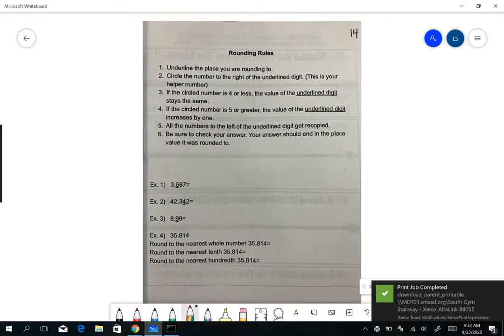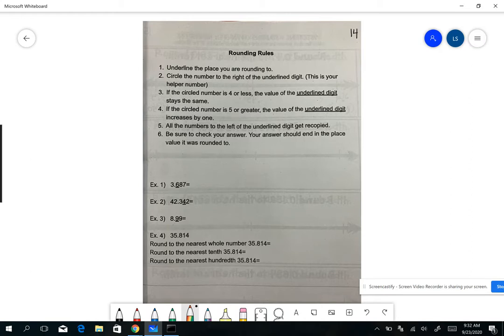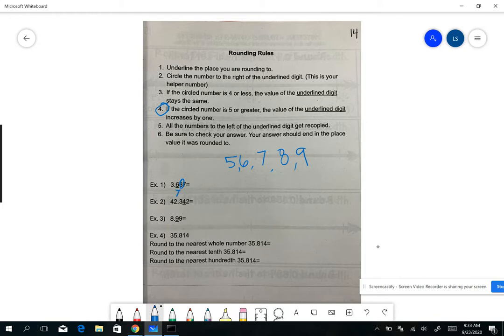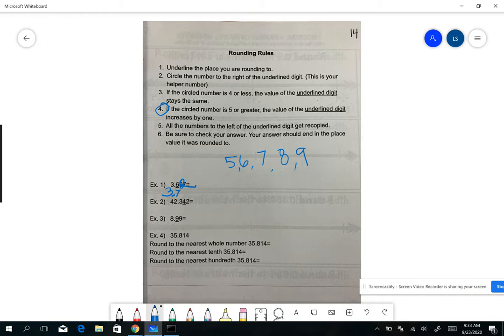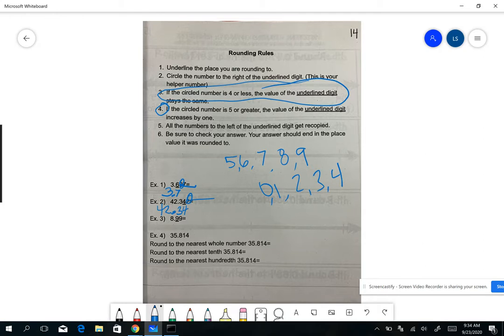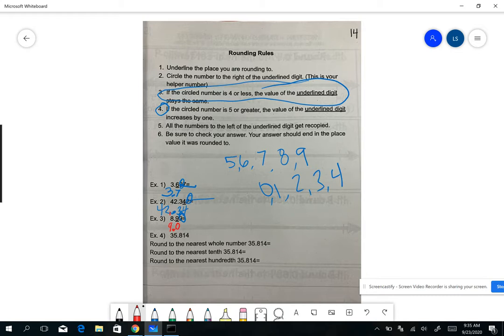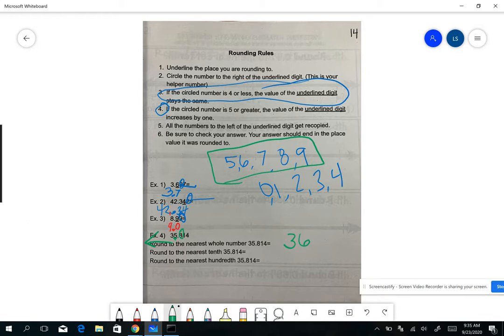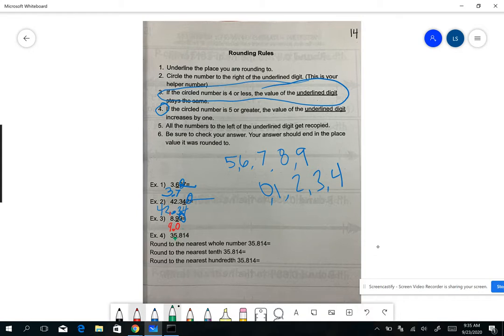Rounding to the Thousandths